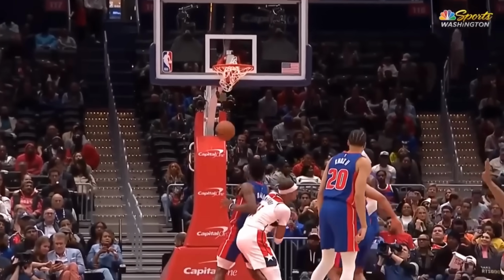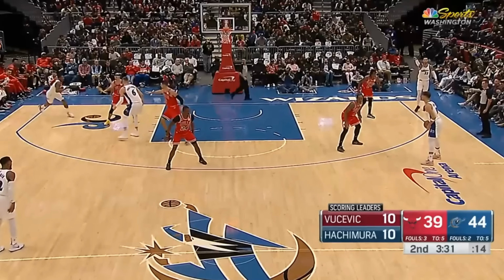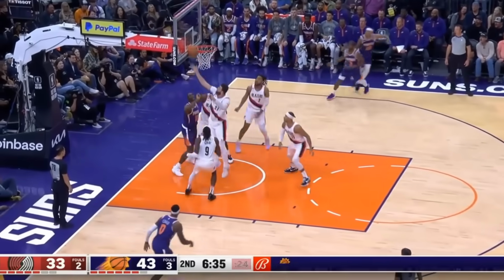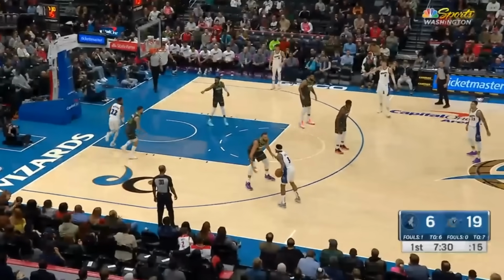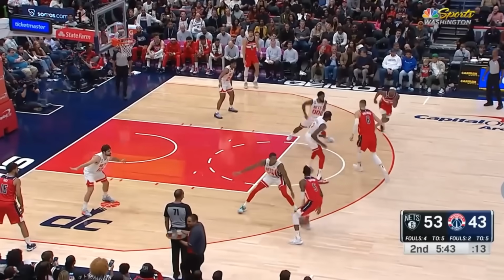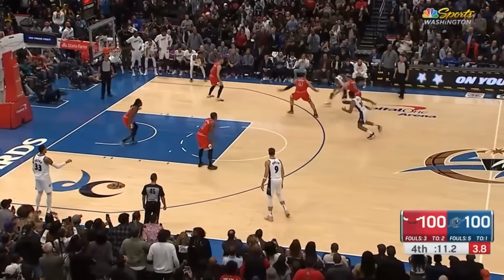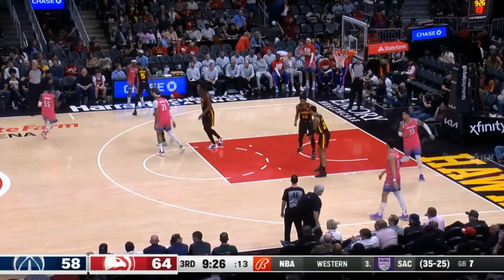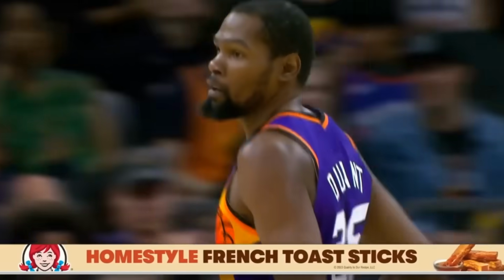The Bradley Beal Trade is More Important Than You Think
The more I think about Bradley Beal’s skill set, and what went wrong for the Suns in last year’s playoffs, what he brings is extremely important.